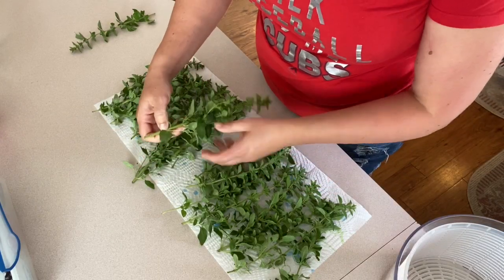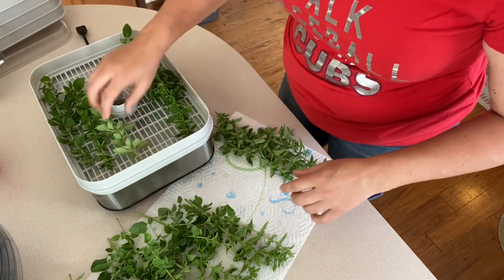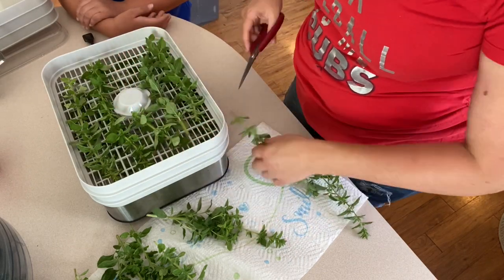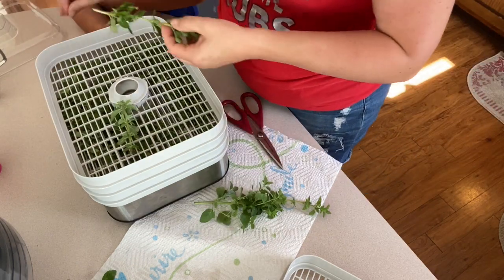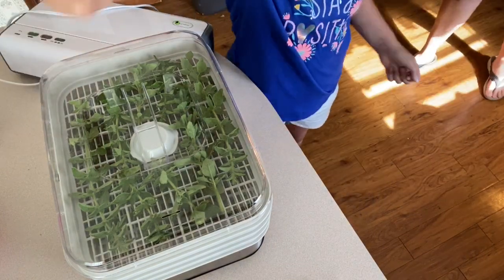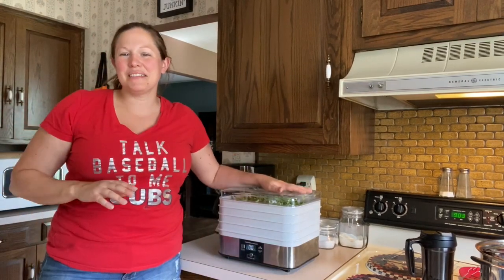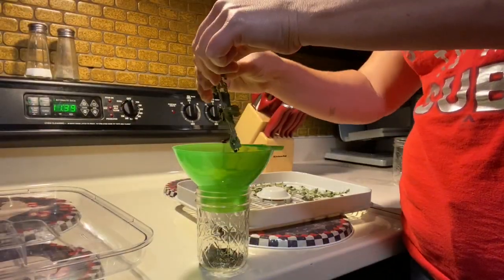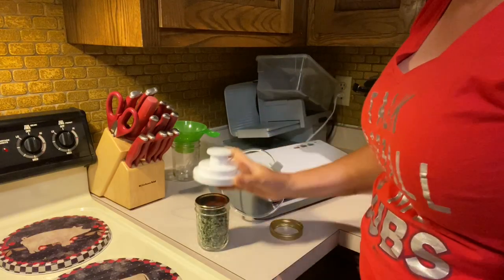Dehydrating Herbs in a food dehydrator: From Garden To Mason Jar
We love using fresh herbs from the garden, and dehydrating herbs in a food dehydrator is a great way to extend the harvest..  We preserve our oregano and other herbs by dehydrating them using a food dehydrator.